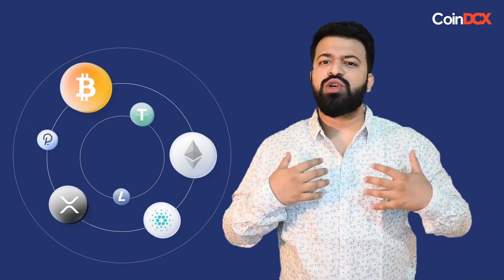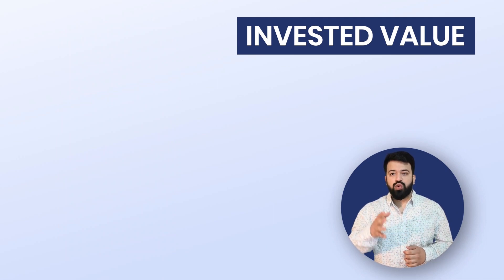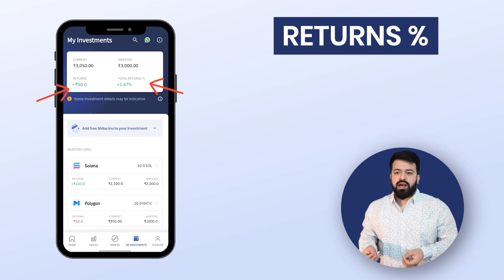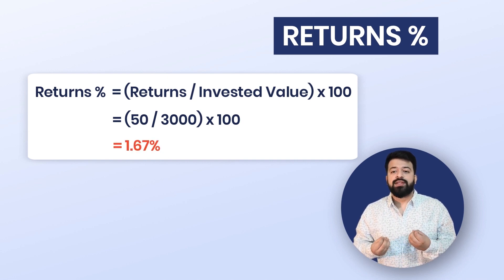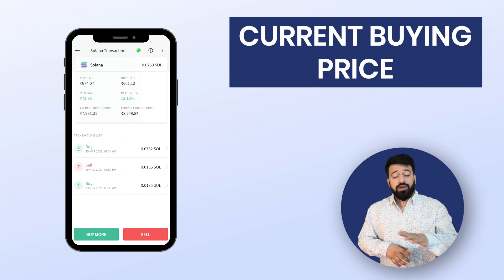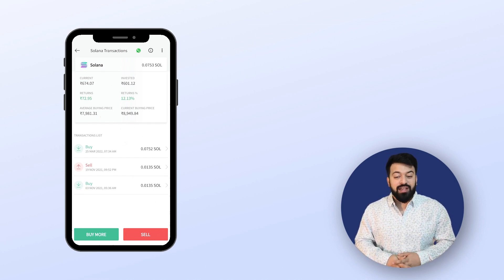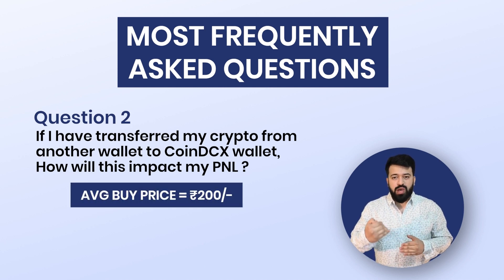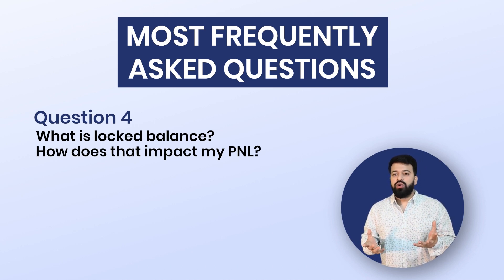How to Track Crypto Profit and Loss on CoinDCX App (Tutorial for Beginners)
Confused about how your crypto investment portfolio is performing?

Track your crypto profit and loss on the CoinDCX App in just a few minutes. With CA Akshay Kiriti - Crypto Trader Since 2014, learn how to track your crypto investments on the CoinDCX App.

Timestamps:

0:00 - Introduction
0:57 - My Investments Dashboard
1:41 - Total Value of Crypto Invested
2:38 - Current & Return Value of Crypto Invested
3:17 - How to Check Value of a Particular Crypto
3:49 - What is FIFO (First in First Out)
6:03 - Current Buying Price
6:48 - How Free Tokens Impact PnL Calculation
7:18 - Transfer of Crypto from other Wallets to CoinDCX wallet
8:20 - What is Locked Balance
9:43 - Conclusion

About CoinDCX:

Trusted by 1 Crore+ Indians, CoinDCX is a simple and safe crypto investment app to buy Bitcoin, Ethereum, Shiba, Dogecoin, Solana and many more. Our content revolves around daily crypto news, industry trends, product features & updates, crypto price analysis, live AMA sessions, learn and earn contests.

So are you ready to take a step forward in your crypto investment journey with CoinDCX?

CoinDCX does not intend to provide any sort of financial advice and this YouTube channel is for informative and educational purposes only. Crypto products and NFTs are unregulated and can be highly risky. There may be no regulatory recourse for any loss from such transactions.